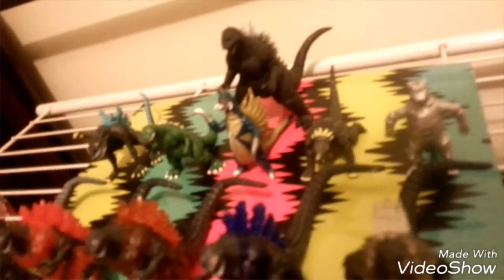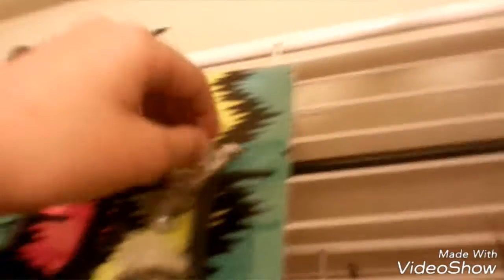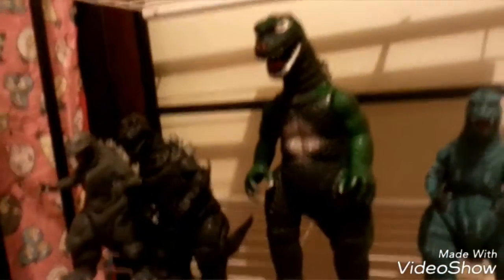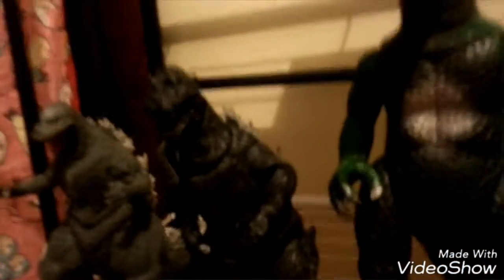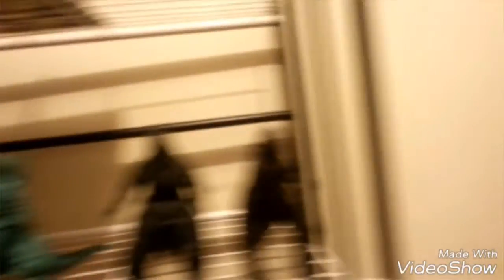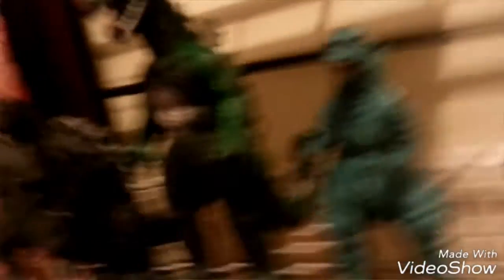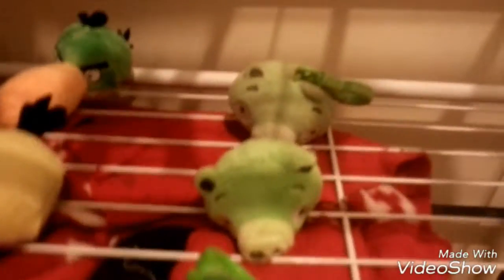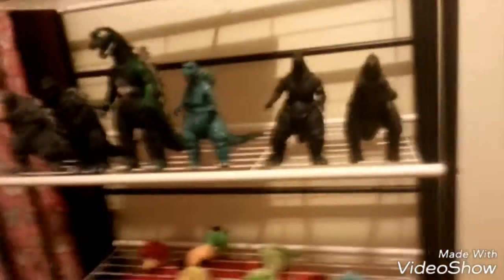The Angry Birds/Godzilla Collection Video